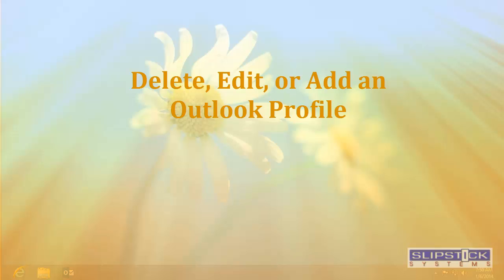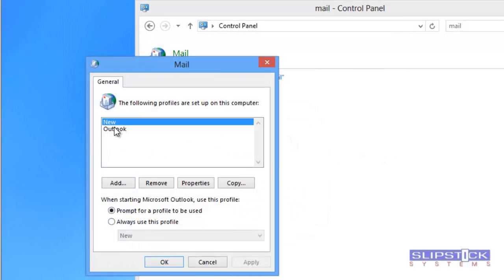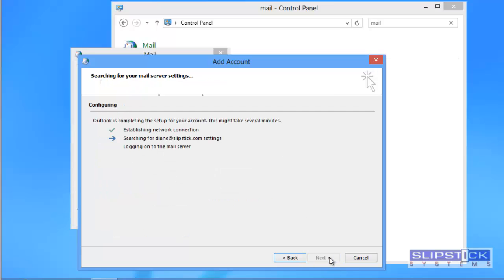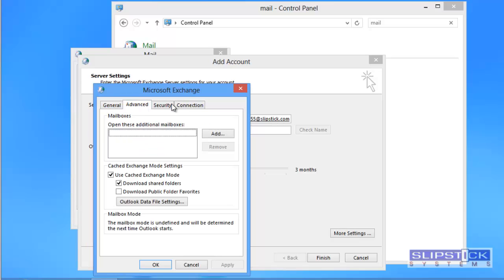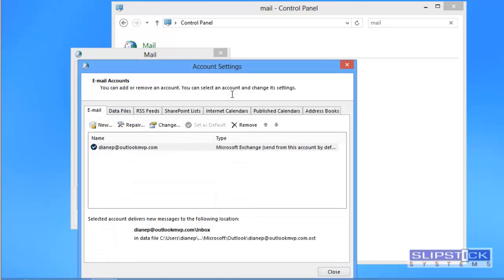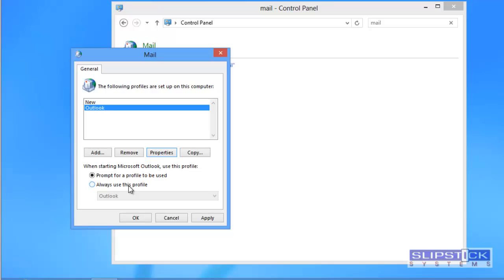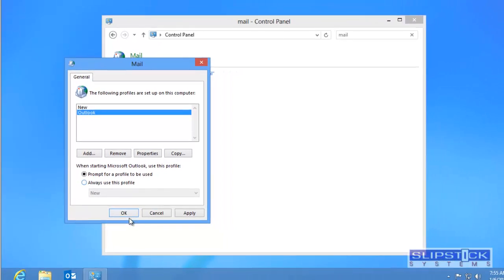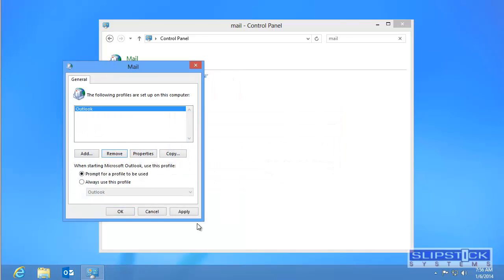How to edit Outlook's Profile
How to add, edit, or delete Outlook profiles from the Control panel's Mail applet.